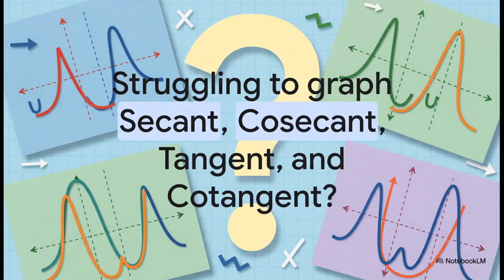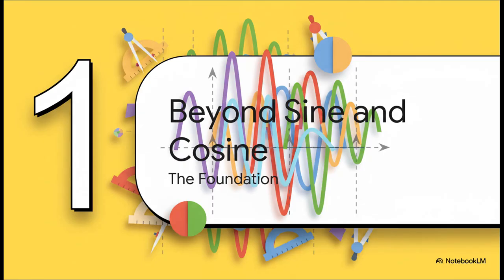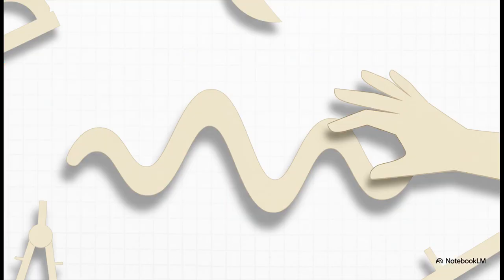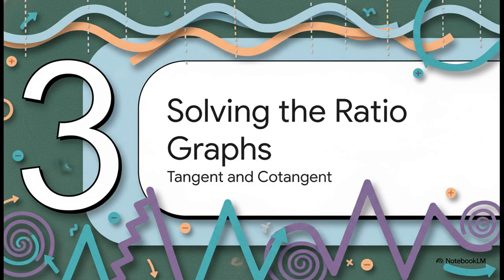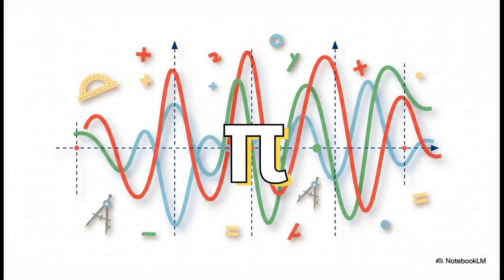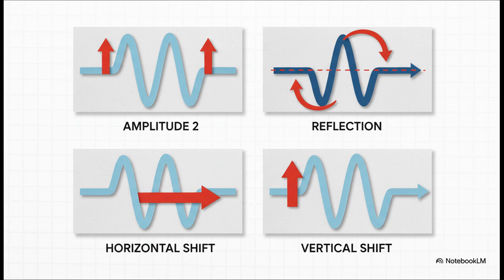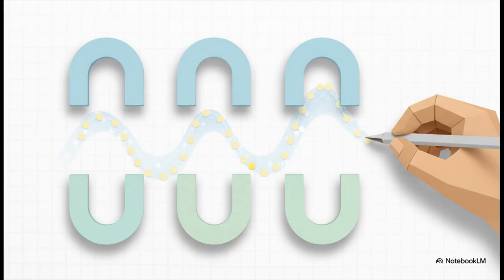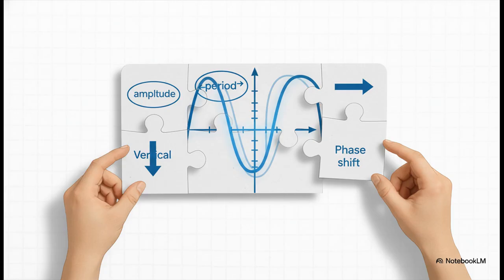Graphing Other Trig Functions